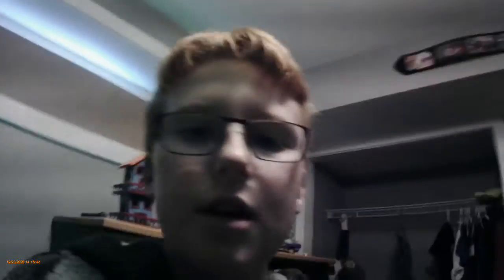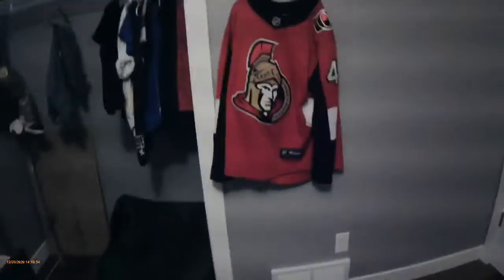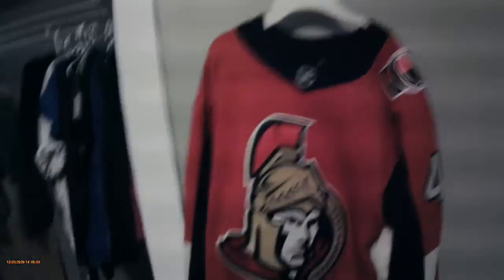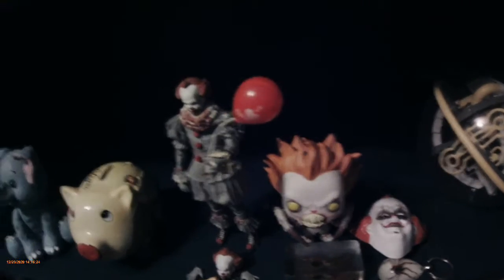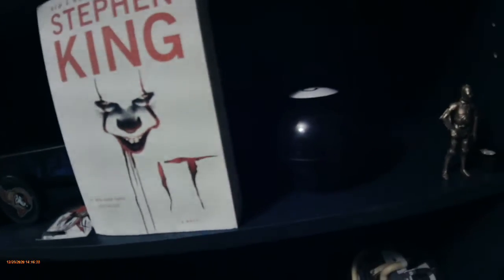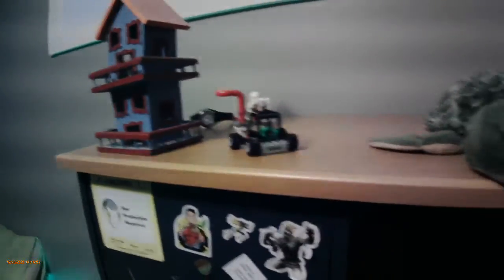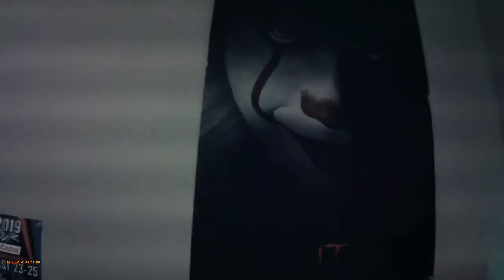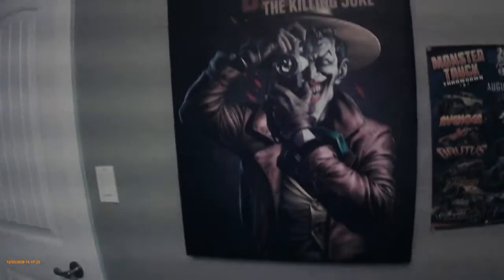My New Room And Professional Camera